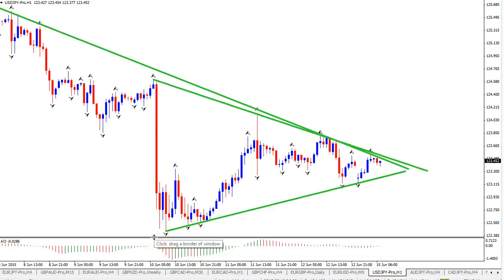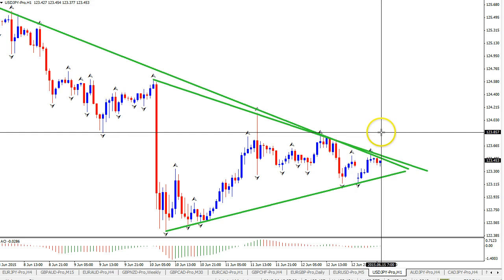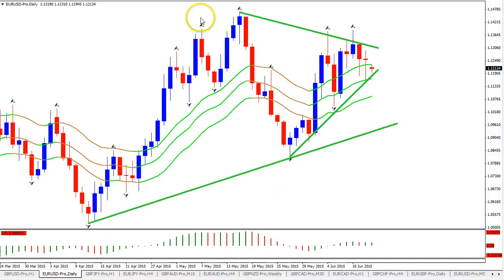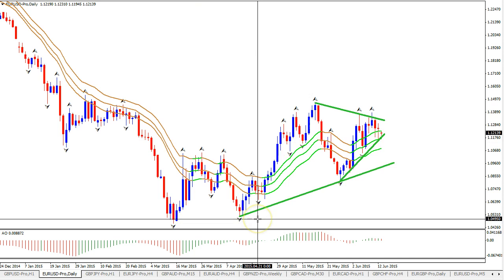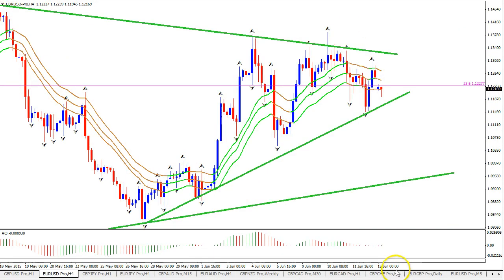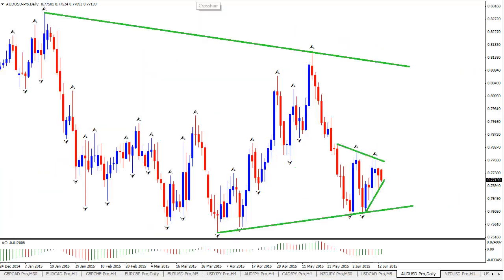Weekly Forex Overview with Chris Svorcik 15.06.2015 - 19.06.2015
This week's video recap analyzes the various contracting chart patterns which are dominating the major currency pairs, with the exception of the GBPUSD which is showing a rising wedge breakout.